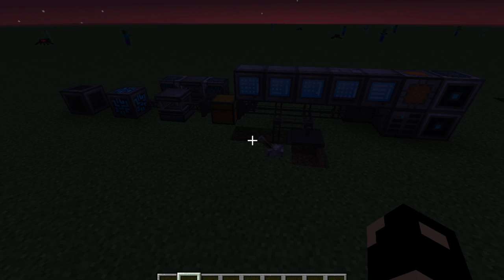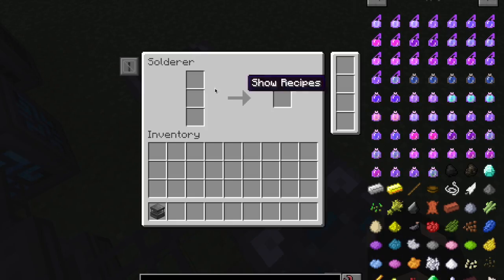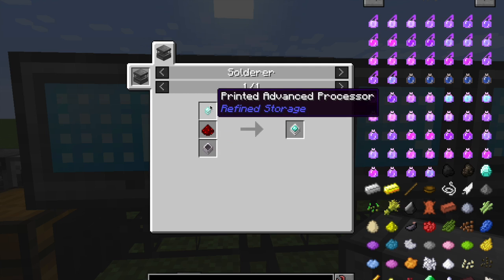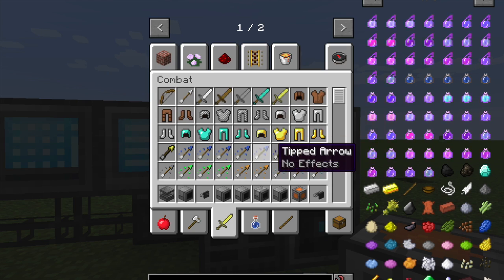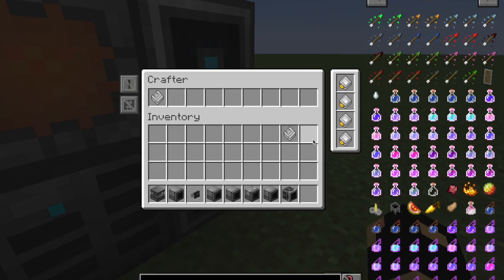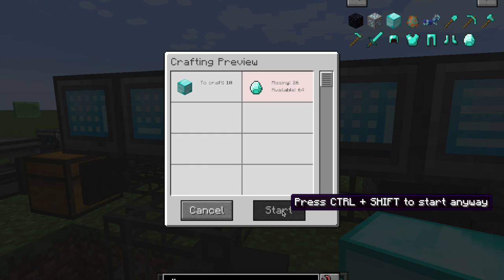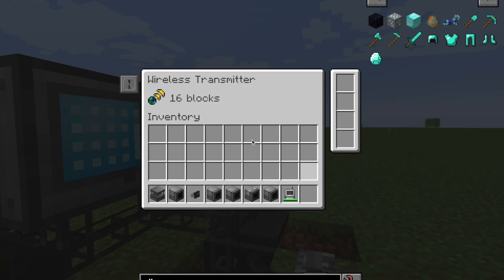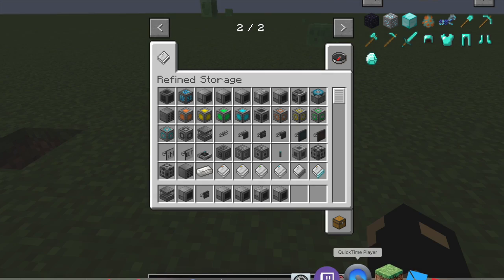mod spotlight showcase!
This video has some complacating things belive it or not but its sure cool!